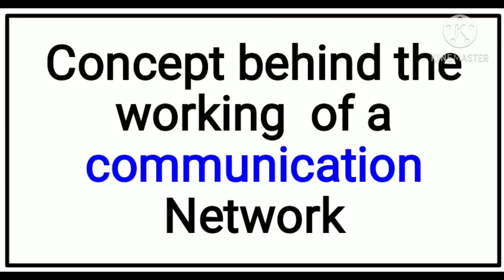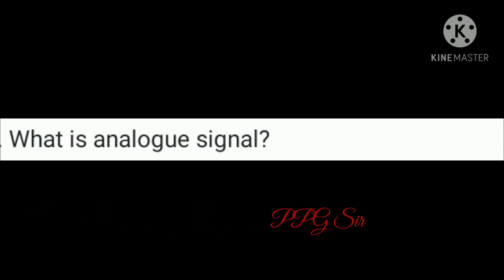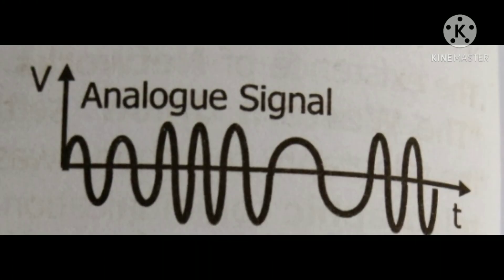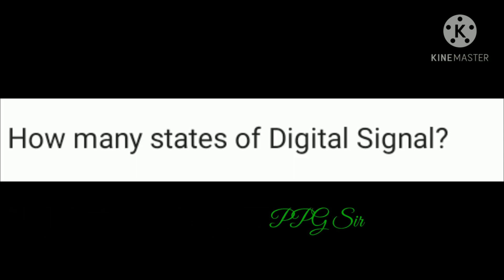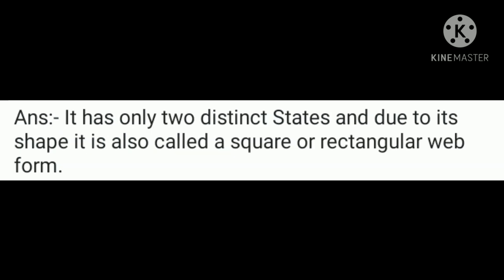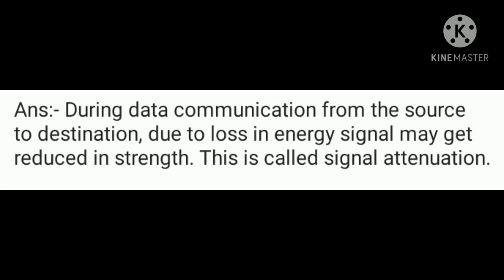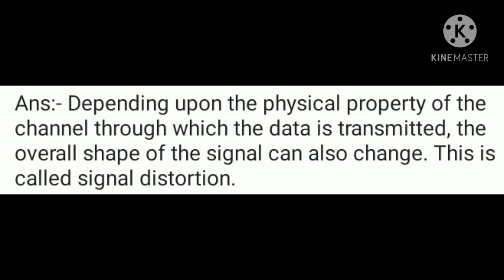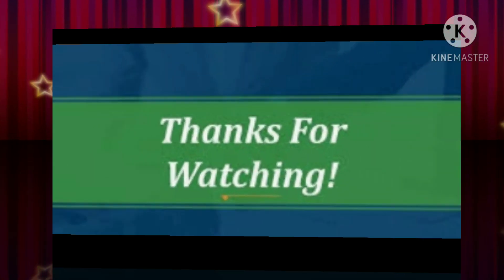Communication Network Concept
Concepts behind the working of a communication network.

xxxxxxxxxxxxxxxxxxxxxxxxxxxxxxxxxxxxxxx

xxxxxxxxxxxxxxxxxxxxxxxxxxxxxxxxxxxxxxx

for spend your valuable time .

Valo Thakun susto Thakun. Namaskar.

xxxxxxxxxxxxxxxxxxxxxxxxxxxxxxxxxxxxxxx